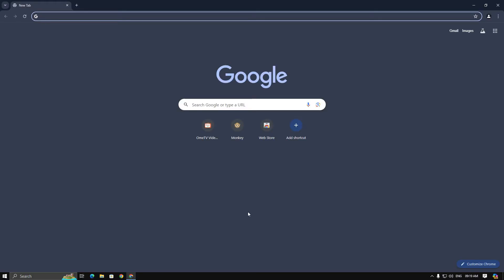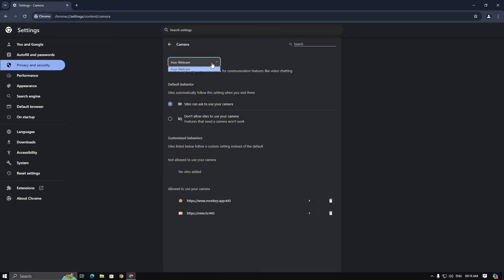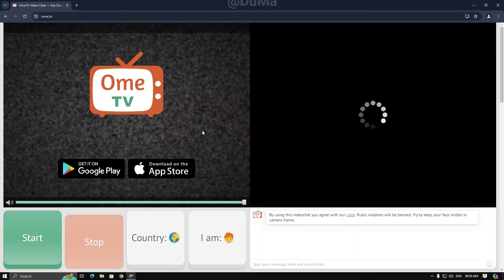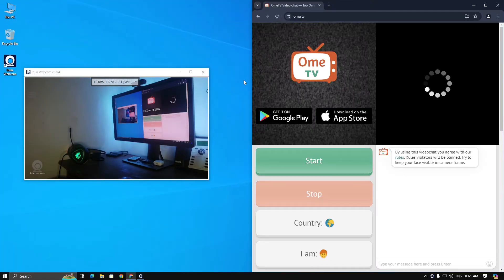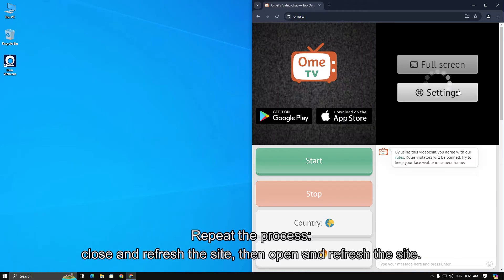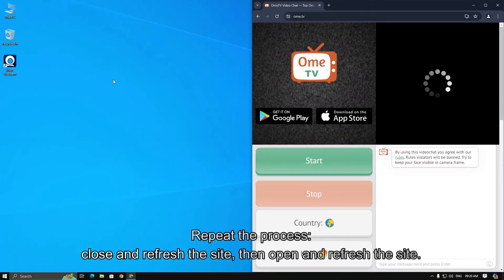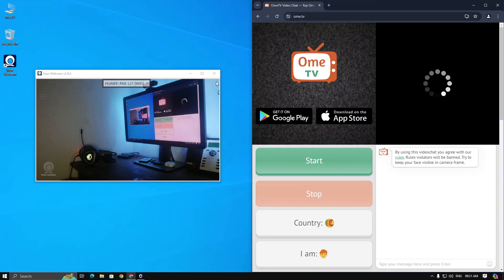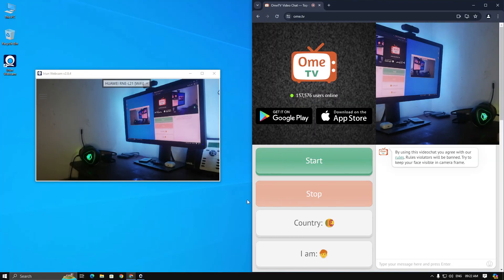How to Use Iriun Webcam on Ome TV 2024 | Virtual Camera for Ome TV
Hello Guys,
In this video i will show you how to use iriun webcam on ome tv. after new update you can use virtual camera for ome tv. but this video will helps you to fix it. this ometv virtual cam fix video will help you to use iriun webcam for ome tv.